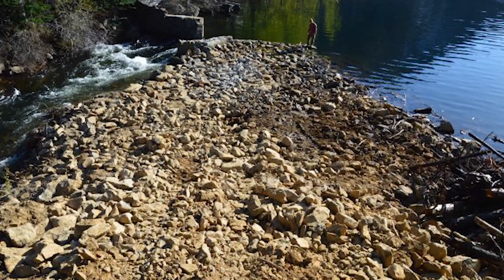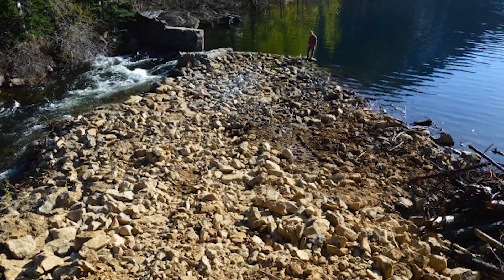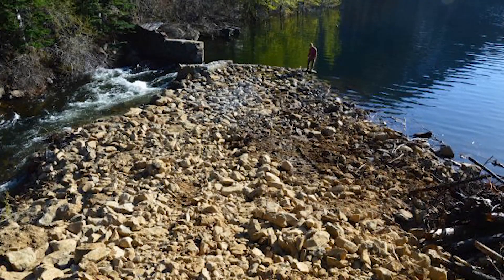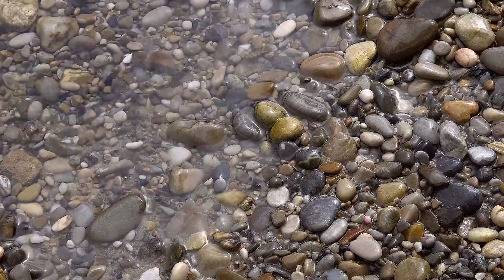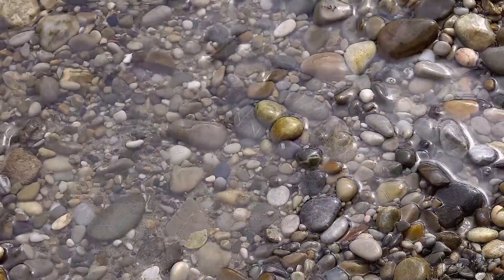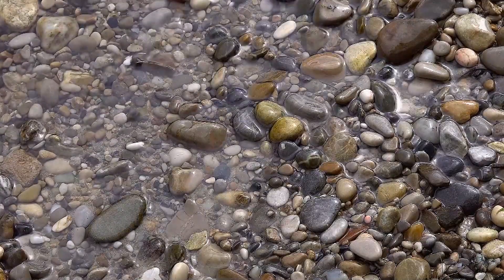Phase one complete, work continues on Eight Mile Dam repairs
LEAVENWORTH- Chelan County Commissioners provided a status report this week on the Eight-Mile Lake Dam repair project.